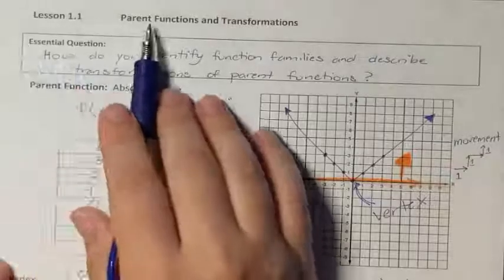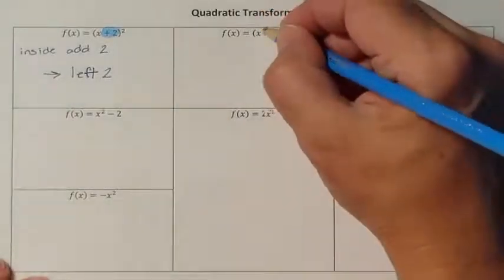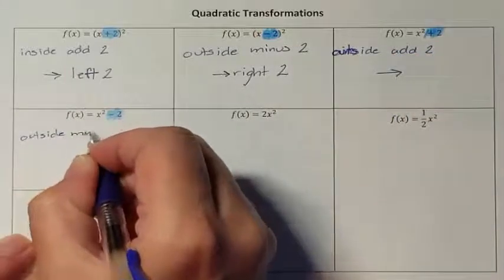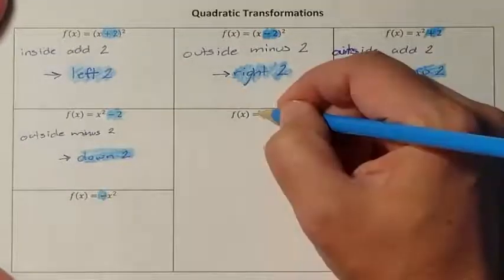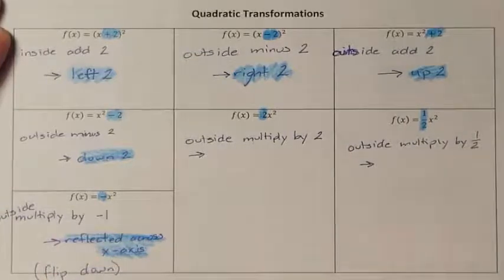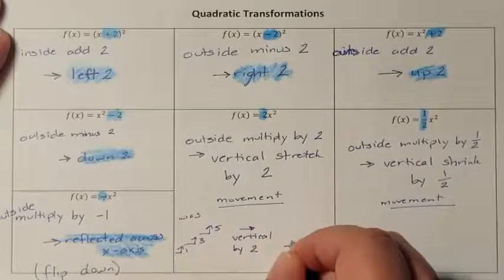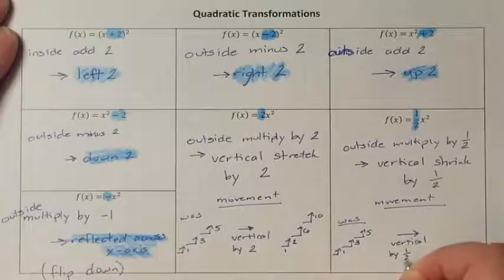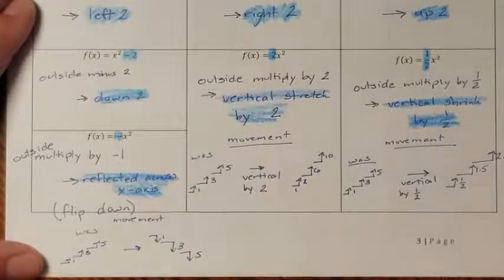Lesson 1.1 Quadratic Function transformations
How do you identify function families and describe transformations of parent functions?